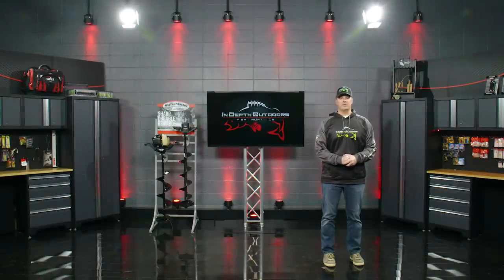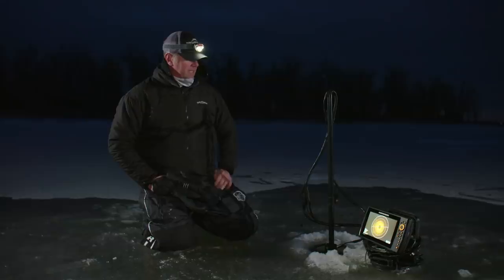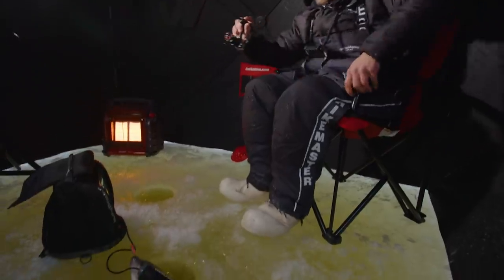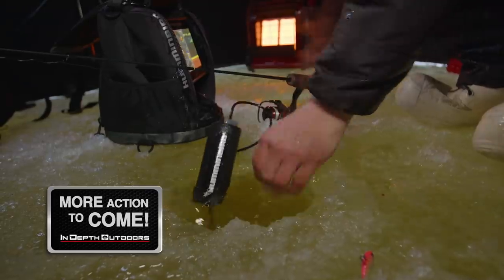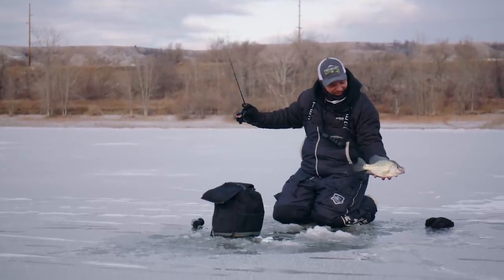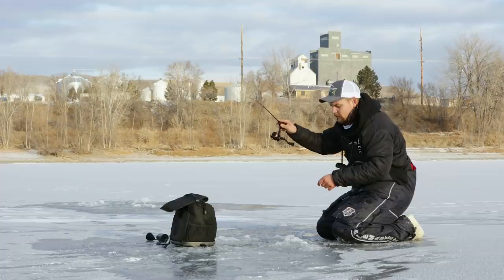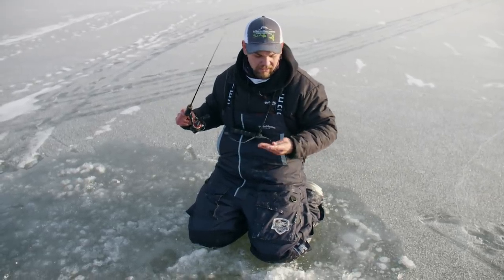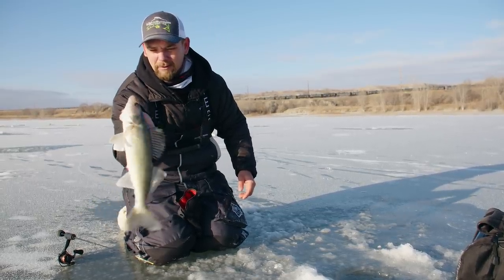Ice Fishing Missouri River Backwaters with MEGA 360 for Slab Crappies in Shallow Water - IDO S15 E5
James Holst and PJ Vick head to Northwest North Dakota to get on a HOT shallow water crappie bite on the Missouri River back waters!

for great deals on all your favorite ice gear!